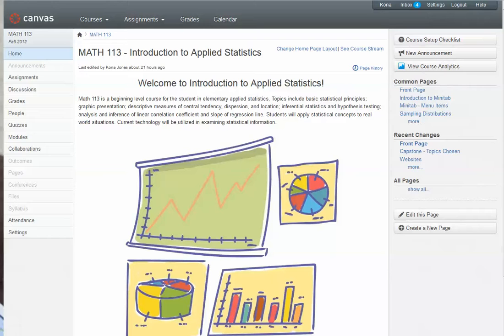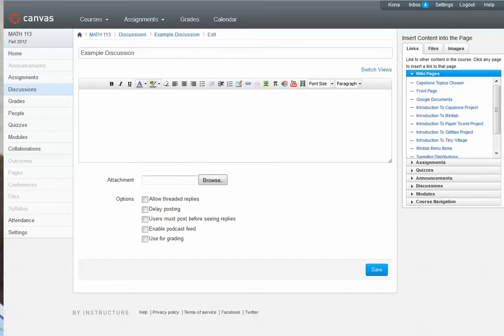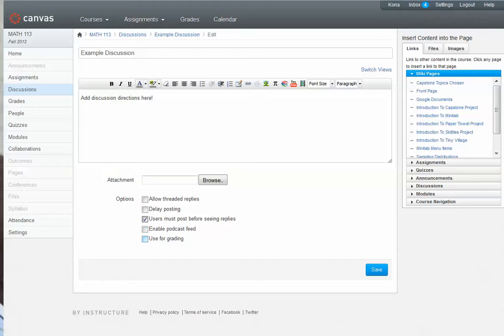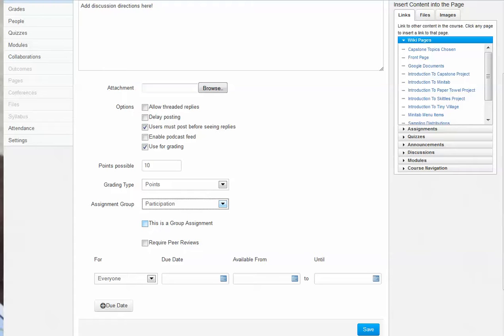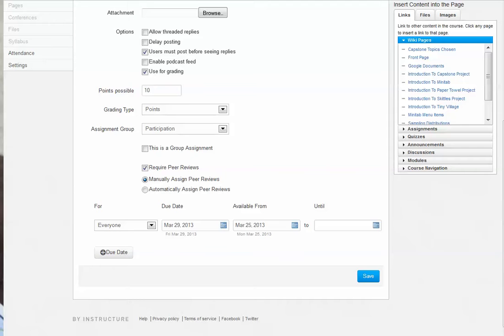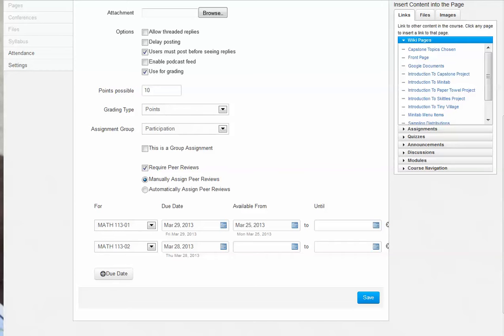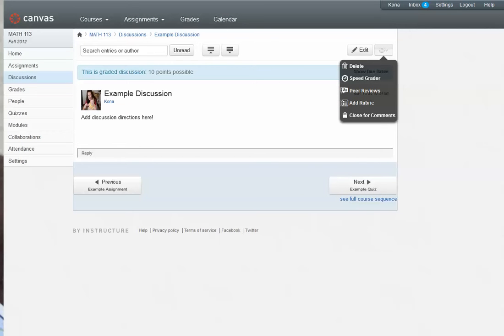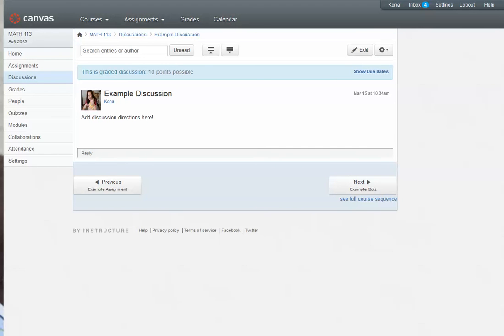Editing Discussion Settings in Canvas